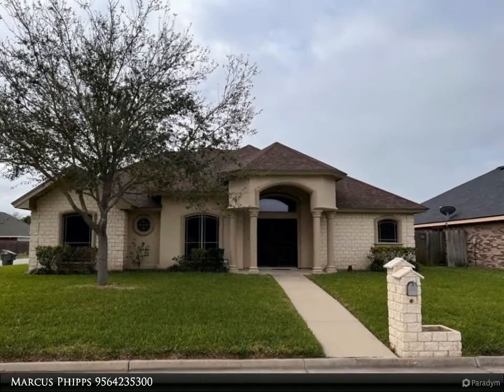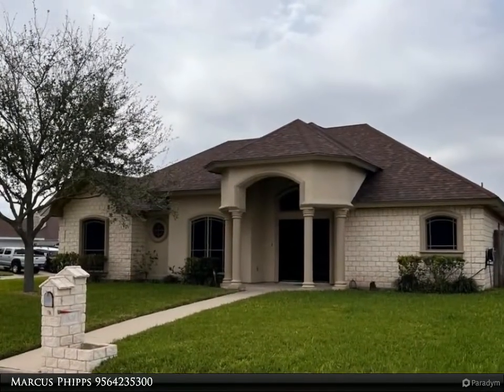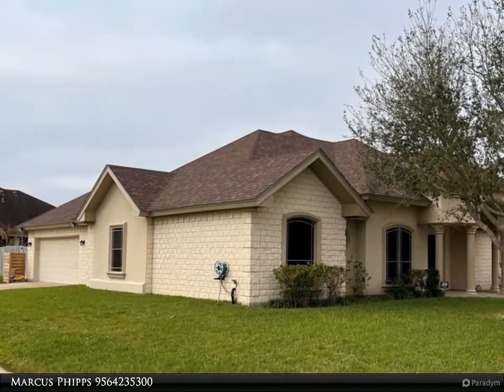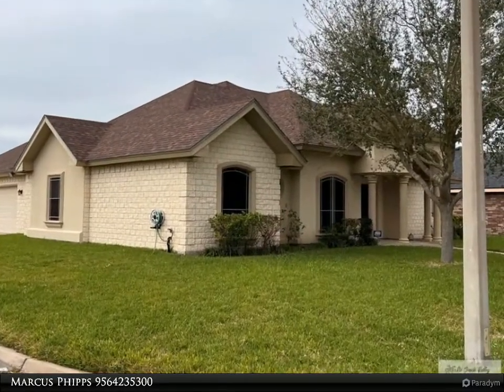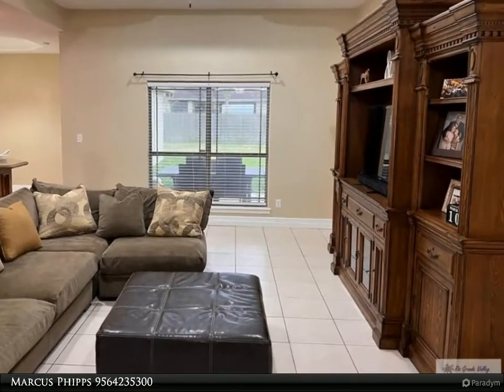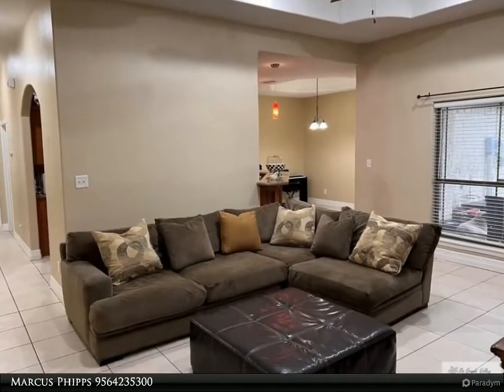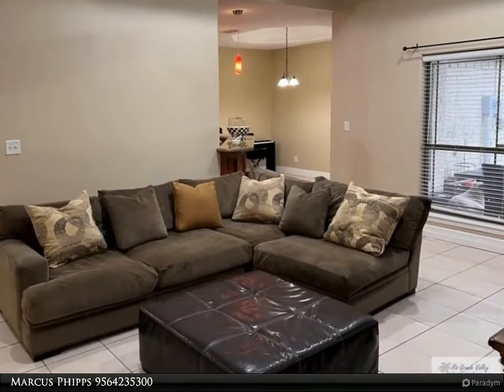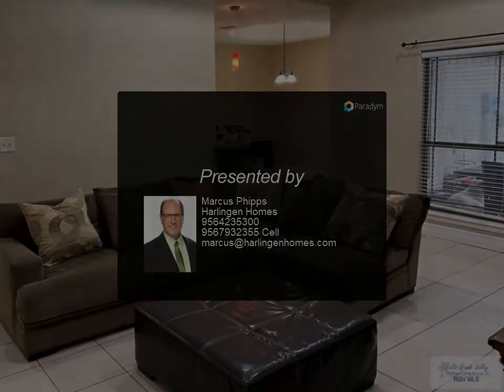Harlingen Homes - 1626 CHRISTIAN CIR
GOING!! GOING!! GONE?? This 3/2 in Adam's Crossing is in FABULOUS condition and will sell very fast! You'll love the open floor plan with high ceilings lots of natural light. The kitchen has granite counters and ample dark wood cabinets. The split floor plan offers a roomy master suite with an oversized glass shower and abundant closet space. The additional bedrooms are also large and have big closets. There's an indoor laundry room with a sink, plus a roomy double garage. The covered patio is ideal for backyard fun, and the corner lot gives you lots of extra green space to enjoy the outdoors. This home sits high in the neighborhood and has not flooded. Showings are available from Friday, March 11 through Sunday, March 13. Offers need to be submitted by Monday, March 14 at Noon.

2 full bath

Marcus Phipps
Harlingen Homes